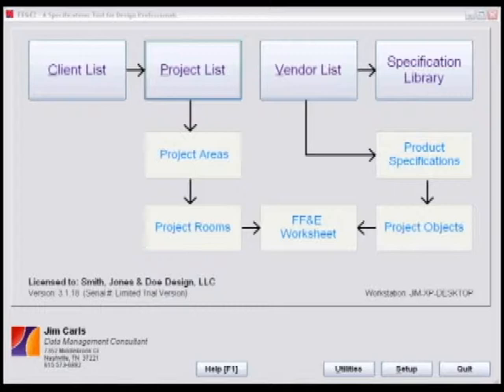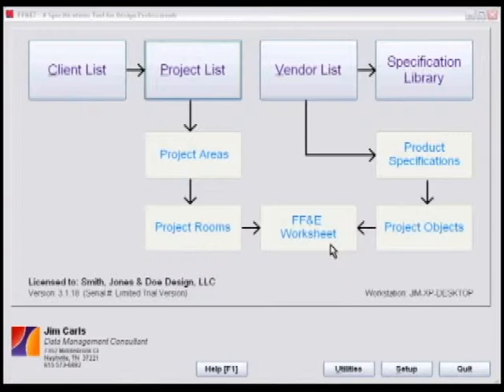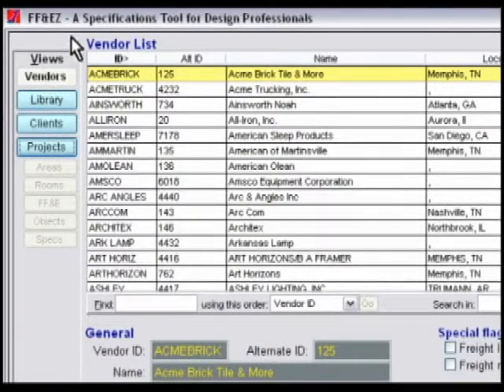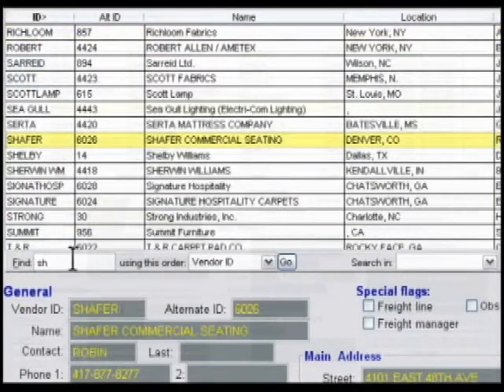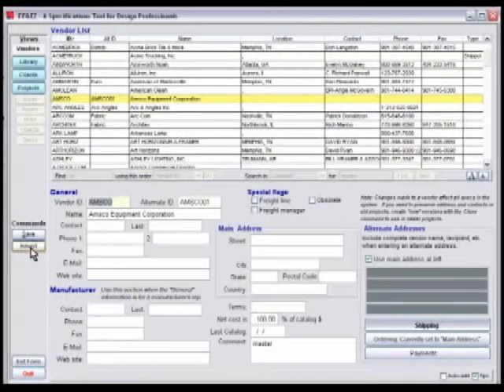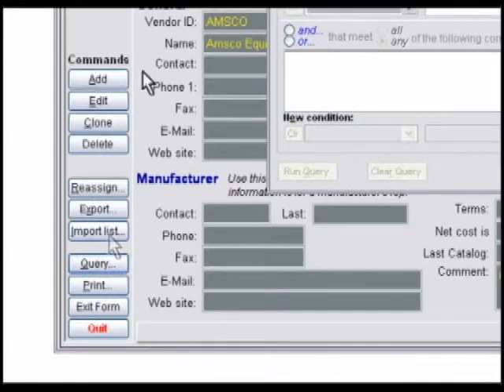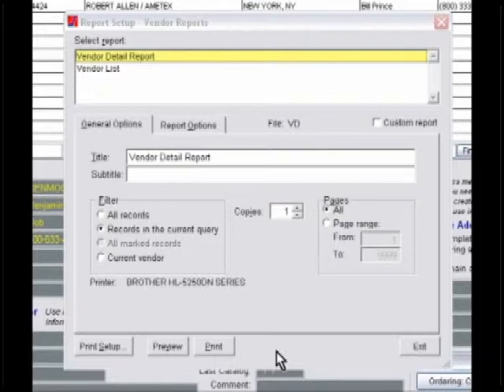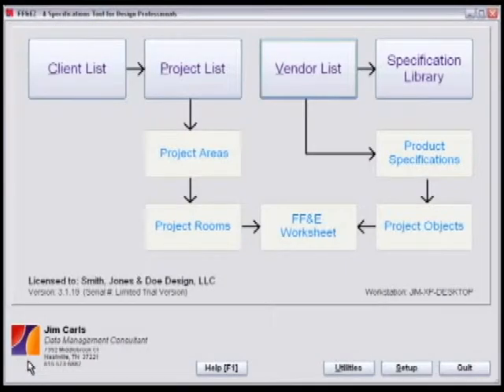FF&EZ-Design Guided Tour 1: Basic Interface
An in-depth demo of the FF&EZ-Design software for organizing and documenting the FF&E portion of design projects.  This segment covers the basic user interface.